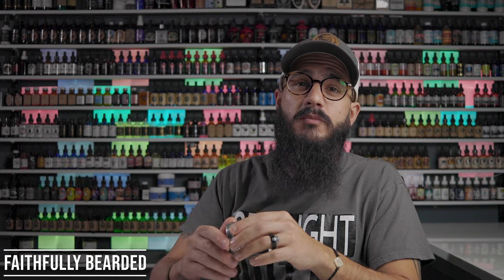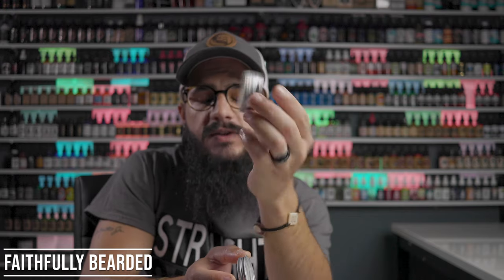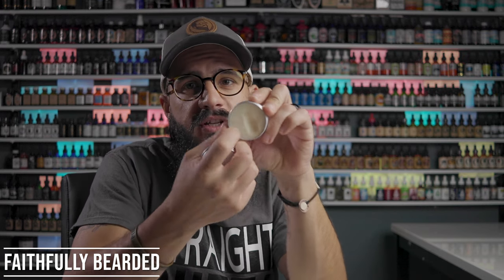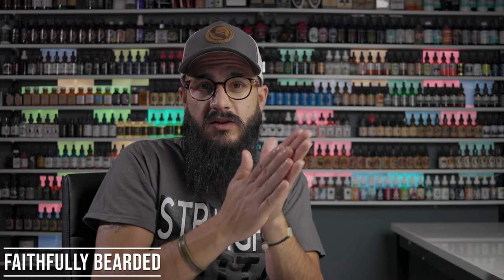Artius man beard wax | Beard Oil | Beard Balm | Beard Trends Review!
WHO ARE THE BEARD TREND REVIEWERS?

We, the Beard Trend Reviewers -- a group of five influencers -- strive to create the most comprehensive, in-depth, thorough & honest beard product reviews as a collective reviewing super team. Each month, we feature a new, trending beard company and we each review a different product.

In addition, we share our experiences with our ever-growing and highly engaged community of beard product lovers on Youtube, Facebook & Instagram in hopes that they review the products with us.

Five unboxings, five reviews & one ultimate Livestream at the end of the month. We hope that by the end of each month, our community can make an informed purchase.

(To receive the full, Ultimate Beard Trends Review Experience)

Light box

Best Chair